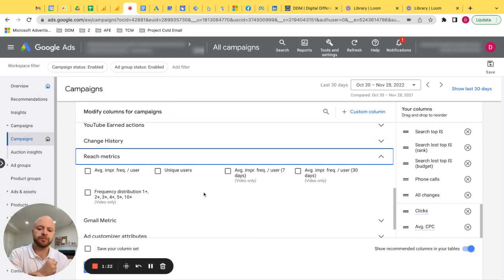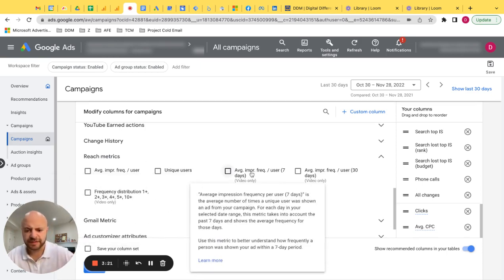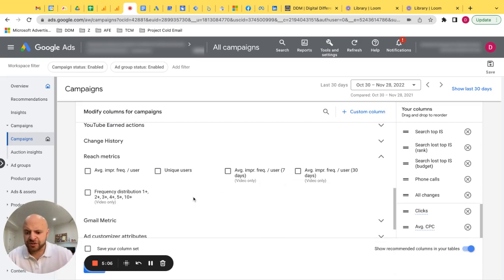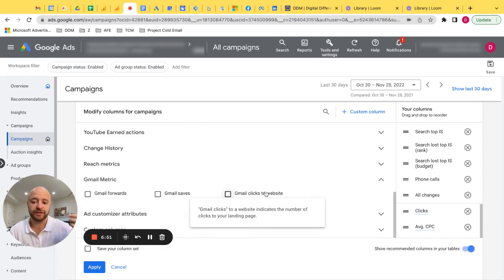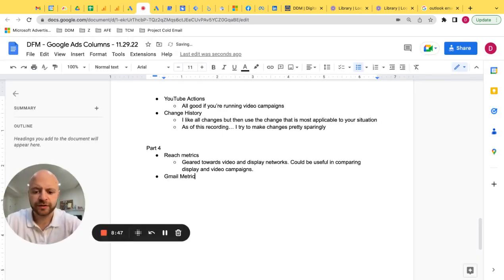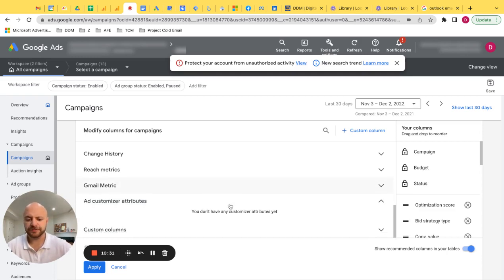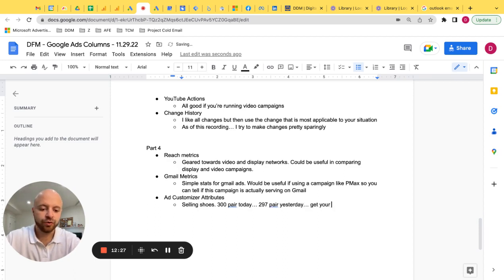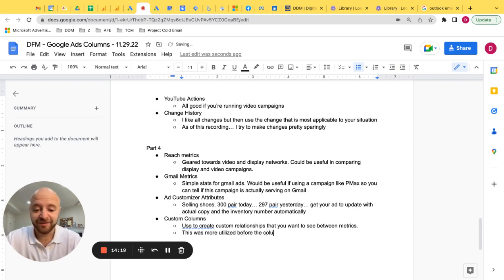The Most Important Google Ads Metrics In 2023! Part 4 Reach, Metrics, & Custom Columns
Part 4 / 5 of the most important Google Ads Metrics in 2023!

There are so many columns with new ones coming out every day. Not all Google Ads columns are created equal... and it's important to understand when to know you should apply certain metrics to certain campaign situations. In this multi-part video series, we walk through the different column options and which ones stand out for specific applications. This is not a definition walk through of all columns, but an overview of newer columns that should be used to report or at least test reports to find validity of those metrics.